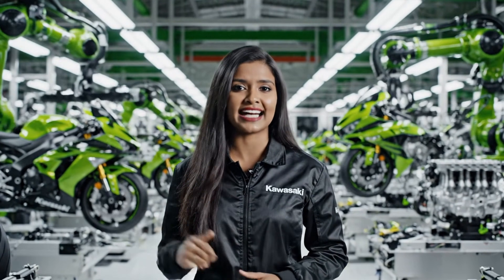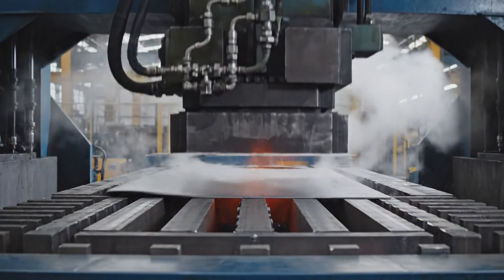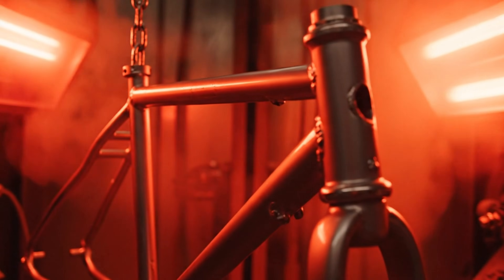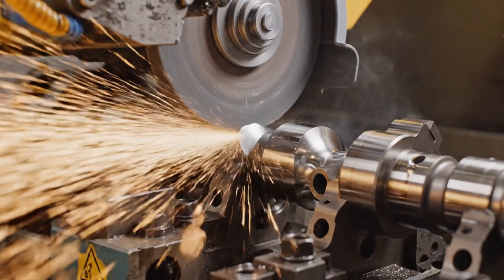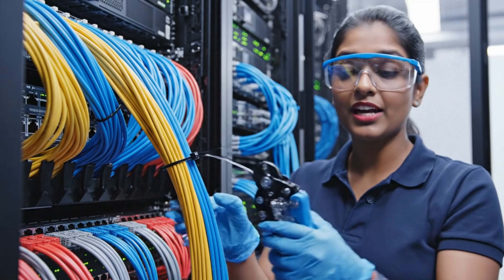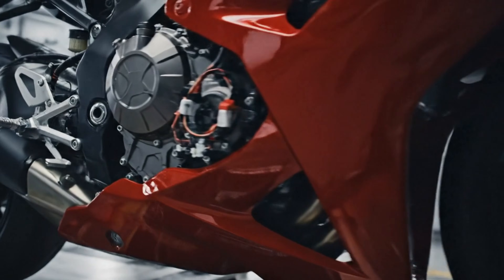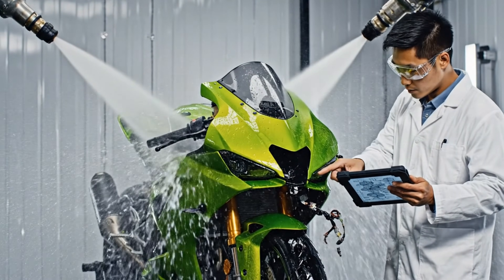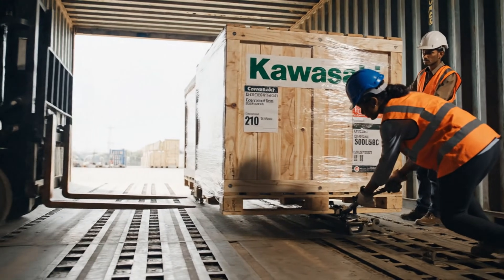Inside Kawasaki Factory: From Raw Metal To H2R $100 Billion Factory (Full Process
Step inside the Kawasaki Ninja ZX-10R factory and discover how a world-class superbike is built — from raw steel to final road-ready perfection.
This full 80-scene hybrid cinematic + real-factory documentary reveals every stage of the manufacturing process with no distractions, no workers talking — only pure engineering, assembly, welding, engine creation, dyno testing, and final inspection.
Ever wondered how the Kawasaki Ninja H2R is built? 🏍️💨 Join us for an exclusive tour inside the Kawasaki mega-factory. We show you the complete start-to-finish assembly line of the H2R and ZX-10R, including the engine build, frame assembly, and the final quality checks.

   • Inside the World’s Biggest Colgate Factory...

  / starckmemon

in this video:
Kawasaki Ninja H2R,

Inside Kawasaki Factory,

H2R Manufacturing Process,

How H2R is made,

Ninja ZX-10R Factory,

Superbike Factory Tour,

🔥 What you’ll see in this video:
• Raw steel cutting & laser shaping
• Full frame welding and powder coating
• Complete engine manufacturing
• Gear systems, crankshaft & pistons assembly
• Electrical wiring, ECU programming
• Suspension, brakes & exhaust installation
• Full bodywork creation
• Road simulation, dyno runs & wind tunnel tests
• Final polish, inspection & shipment

This video is designed for viewers who love engineering, mechanical science, motorcycles, and factory production documentaries.

📌 Video format:
Hybrid Cinematic + Real-Factory
80 Scene VEO-ready breakdown
No fog, no unnecessary drama
Pure manufacturing process

✅ Keywords (SEO Strong List)

Primary Keywords:
kawasaki ninja factory
how kawasaki bikes are made
ninja zx10r manufacturing
superbike factory process
motorcycle assembly line
bike engine manufacturing
kawasaki documentary
industrial production process
factory documentary 4K
inside kawasaki plant
how motorcycles are built

Secondary Keywords:
superbike assembly
bike welding process
raw steel to superbike
hybrid cinematic factory
machine engineering
heavy bike making
bike chassis process
motorcycle engine dyno test
aerodynamics wind tunnel bike
ecu programming motorcycle
factory testing superbike

This video contains AI-assisted content created for educational and documentary purposes. Some scenes, visuals, and narrations may be digitally generated or enhanced for clarity.